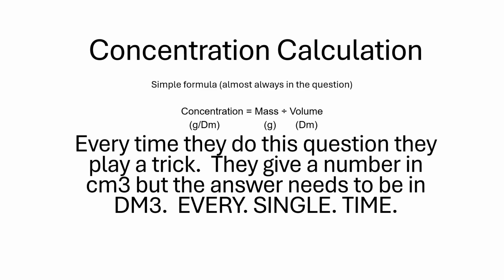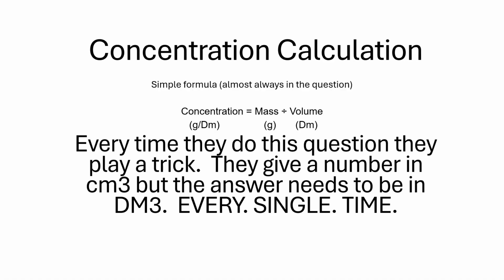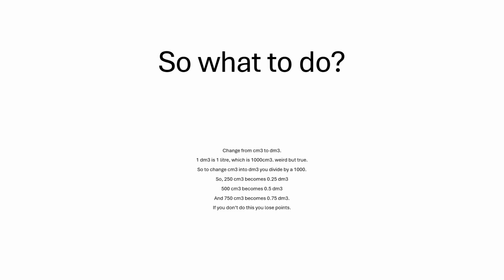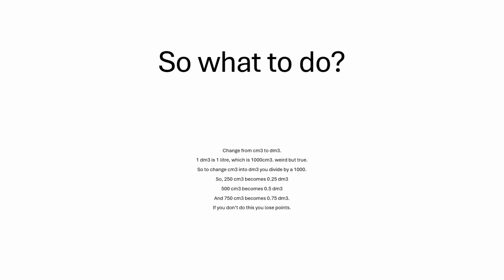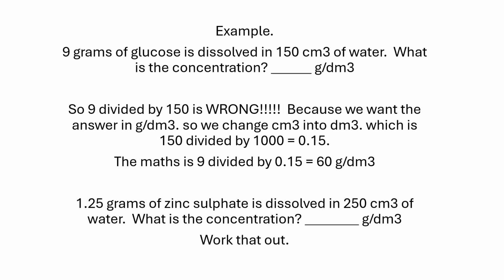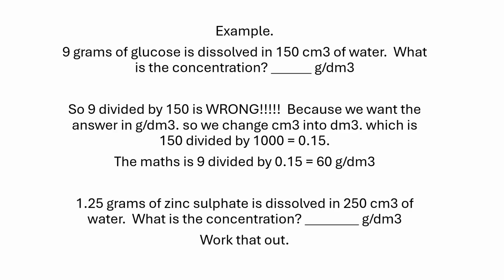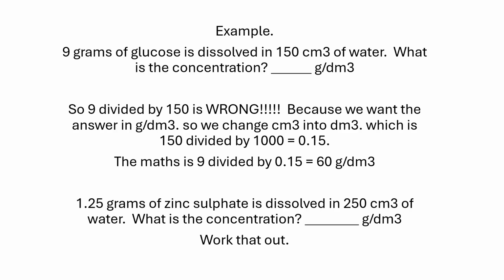Concentration Calculation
gcse edexcel how to do the concentration question if it comes up.